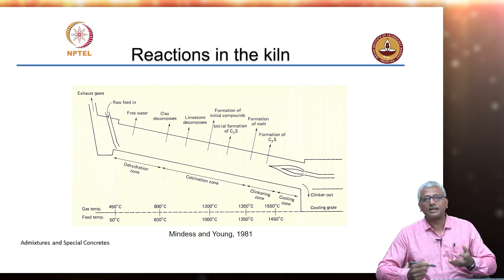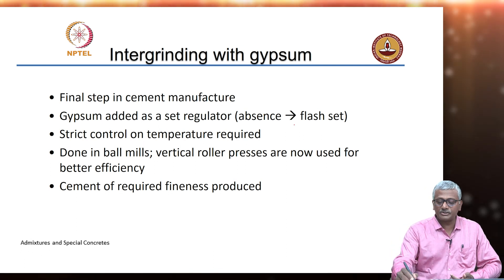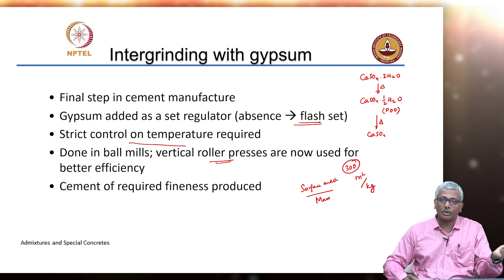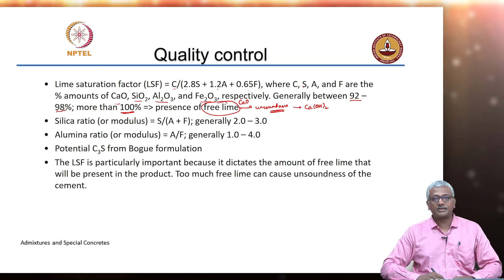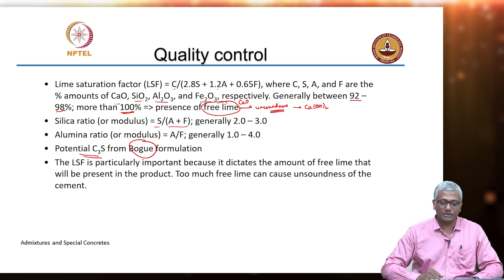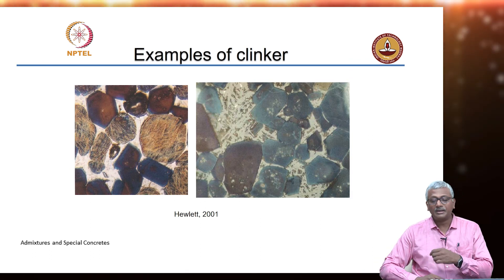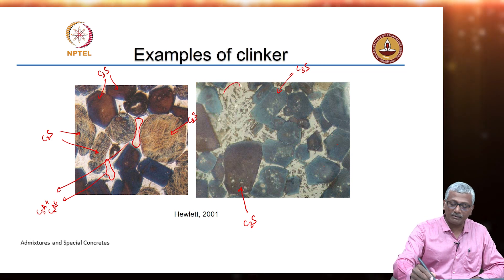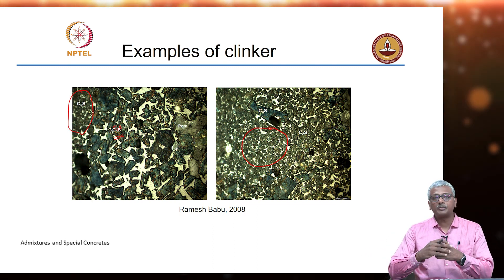#2 Overview of Cement Chemistry & Concrete Performance | Quality Control & Composition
This lecture focuses on the different compounds present in cement. It explains how to understand the compound composition using Bogue equations and discusses more sophisticated analytical methods like X-ray diffraction.